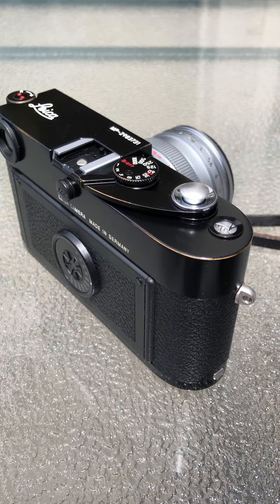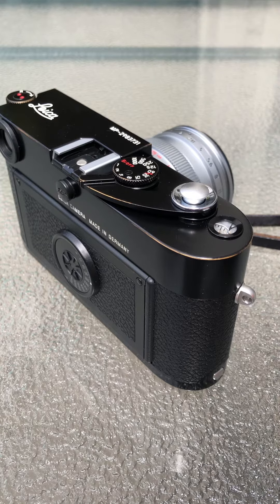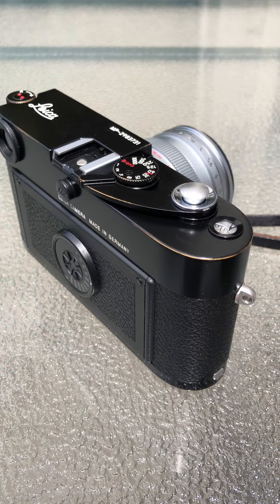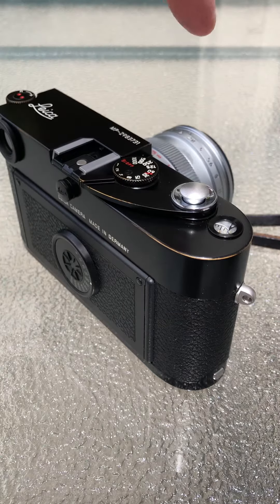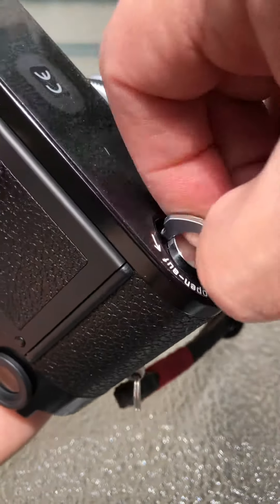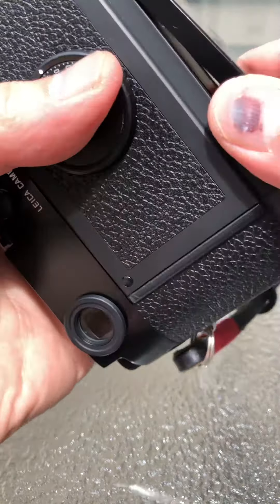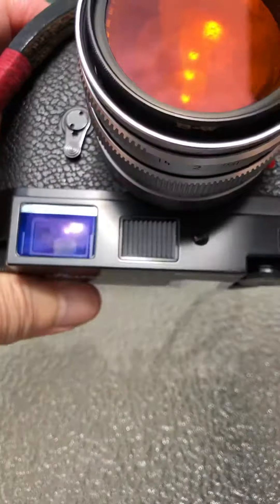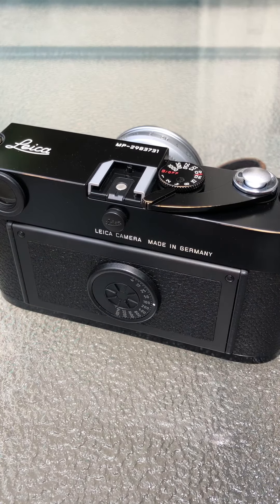Loading a Leica M rangefinder film camera without getting fingerprints all over the viewfinder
Here is how I load my Leica M film camera without getting fingerprint smudges all over the viewfinder